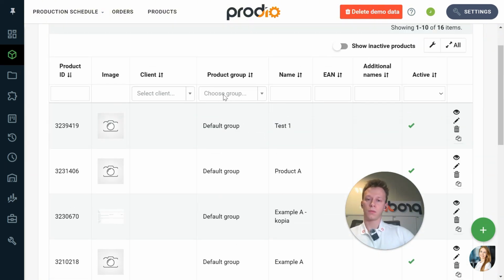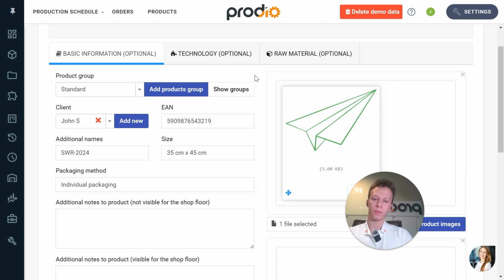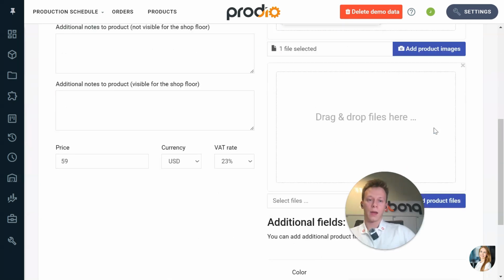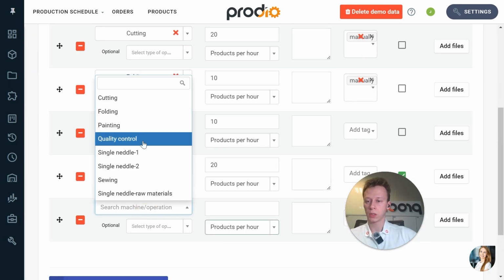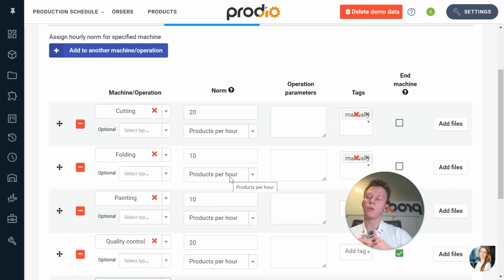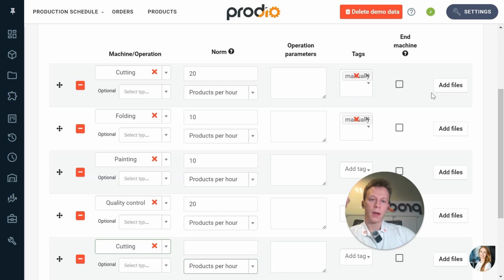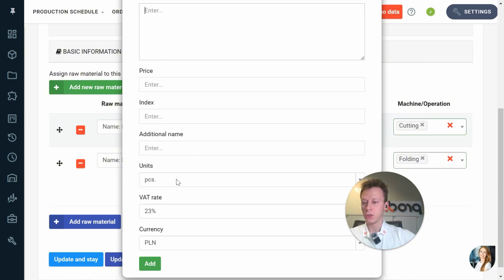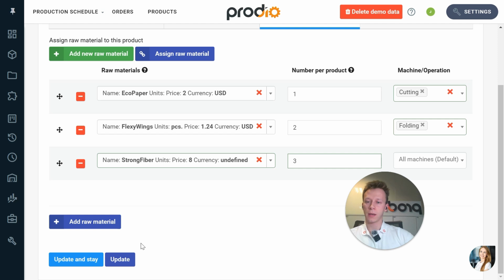TUTORIAL: How to use the products tab in Prodio? 🤔⚙️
Do you want to learn exactly how the products tab works in our manufacturing software? 👀

Jacek will guide you step by step through the process of creating new products, product technology and raw materials. 💻📋
Curious to find out more? 🎥 Check out our onboarding playlist that will help you make the most of the software
🎬 Timestamps:
0:00 - what's coming up in today's video?
0:08 - what is the products tab?
0:50 - how to add a new product?
3:32 - product technology section
8:25 - raw material section
9:02 - adding new raw material
9:28 - assigning raw material
10:28 - summary